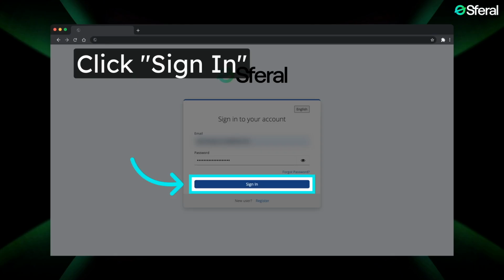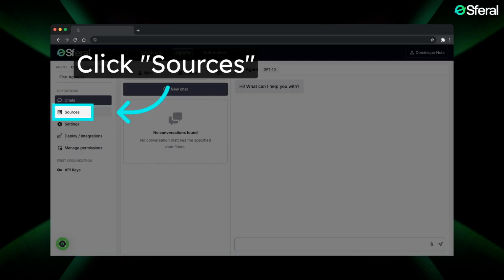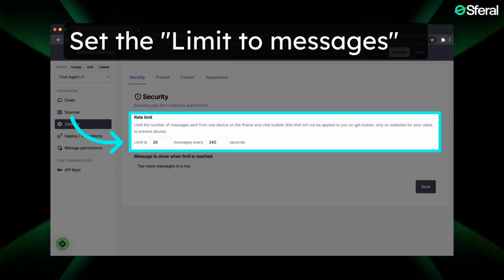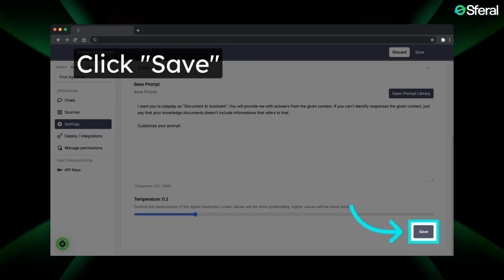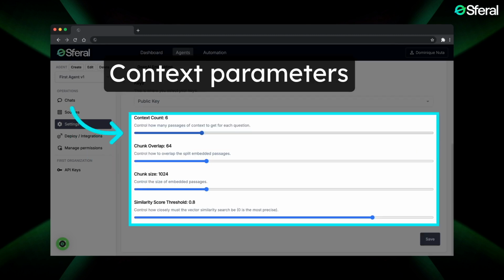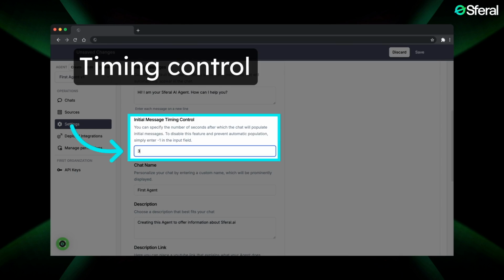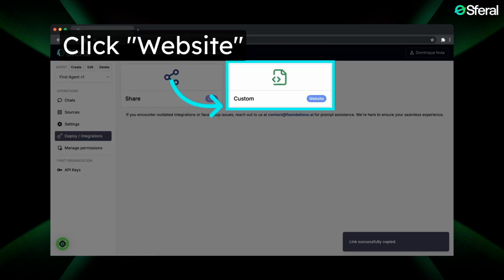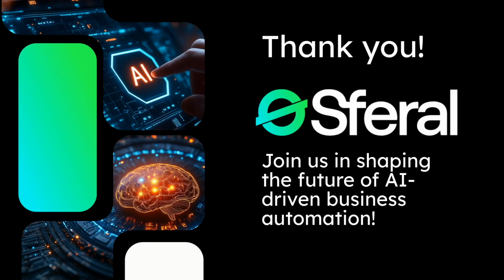Sferal.ai: Customize your AI Agents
This guide will walk you through customizing your AI agents in Sferal. From signing in to setting agent details and prompts, you will learn how to efficiently manage your AI agents. Optimize your workspace for seamless interactions and sourced answers with this comprehensive guide.